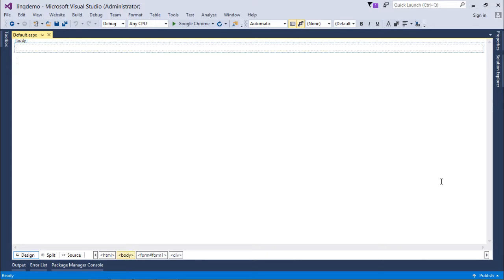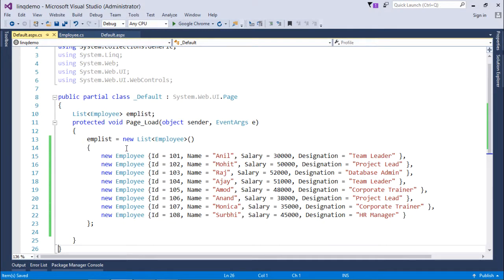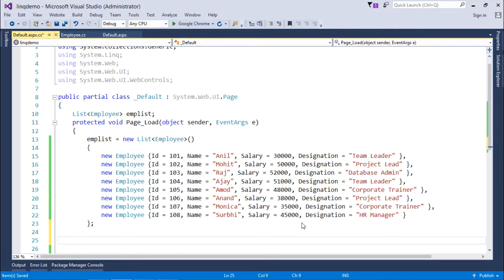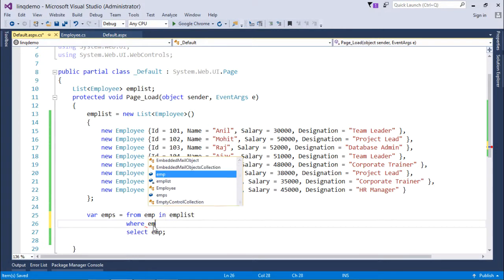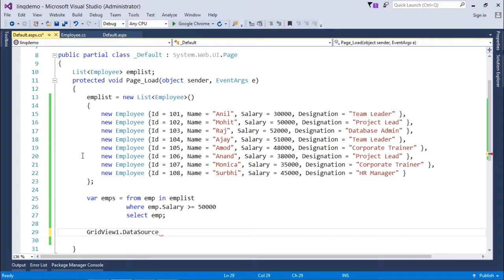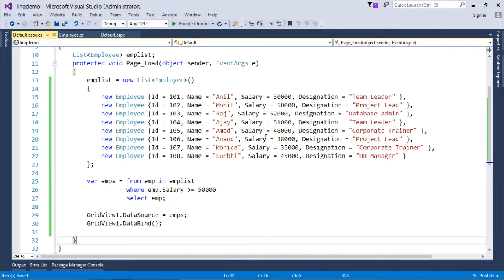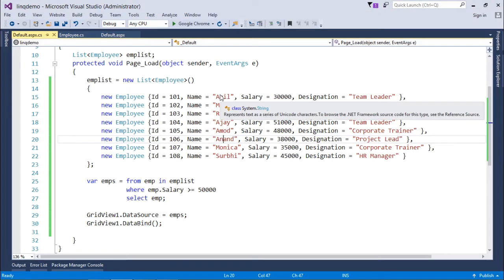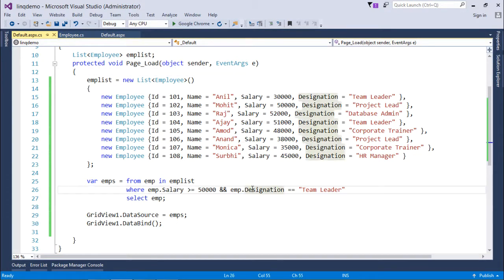LinQ - Filtering Operators